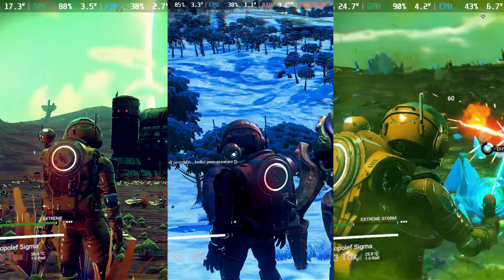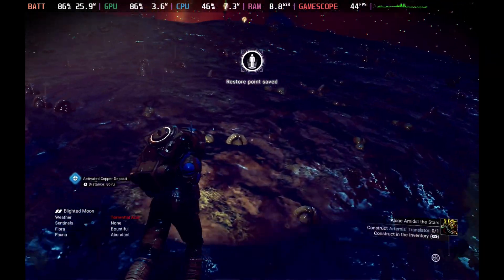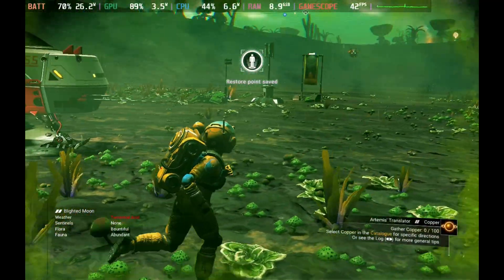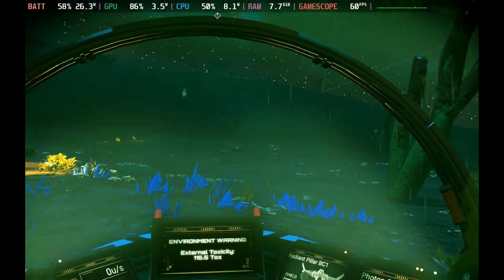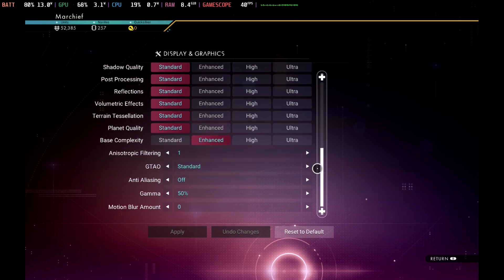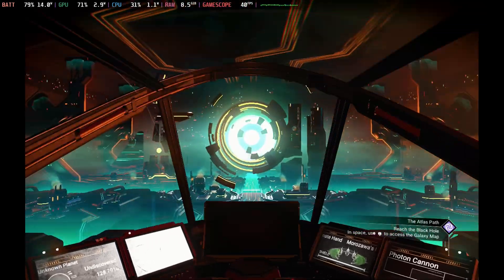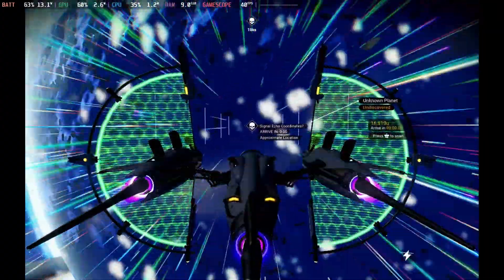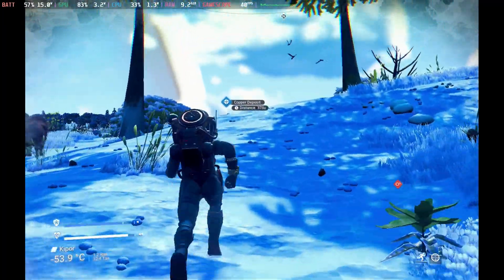No Man's Sky Best Settings for Steam Deck Gameplay - Steam OS